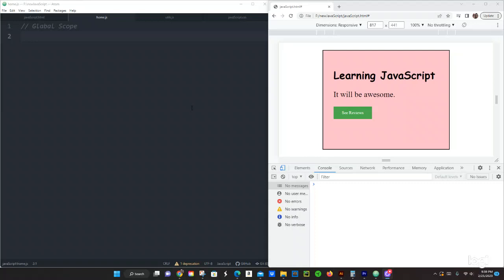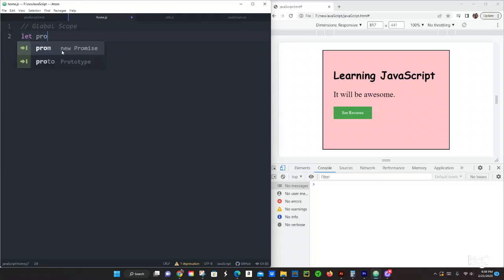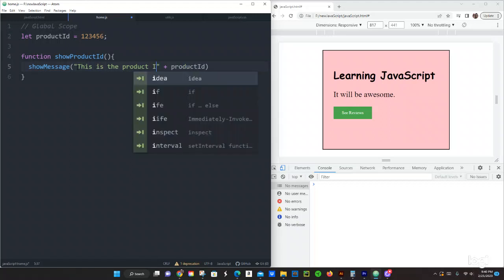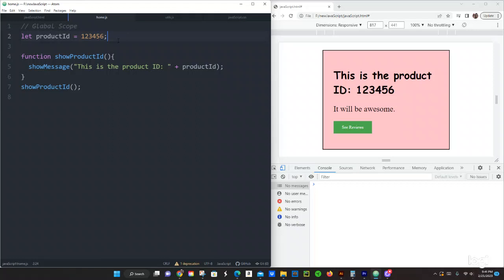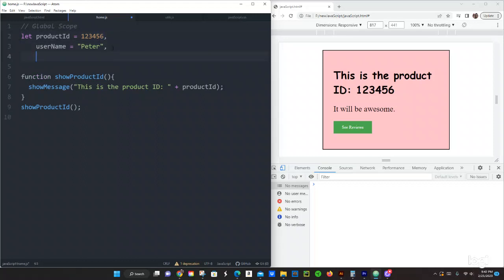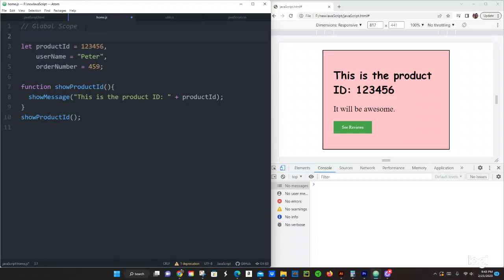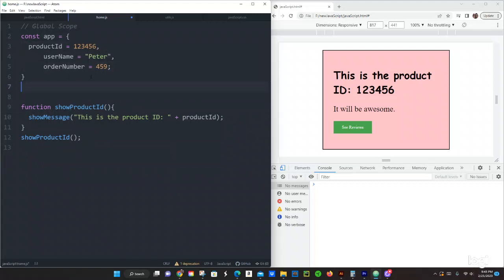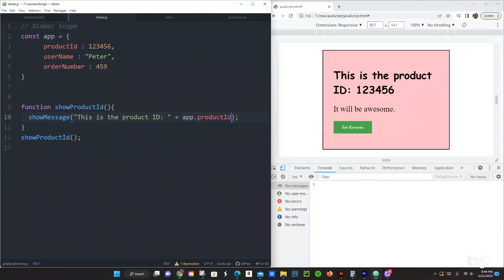JAVASCRIPT TUTORIALS - GLOBAL SCOPE #37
This was a fun video to make about global scope.  Hopefully this video help you understand the basics.

Thanks.